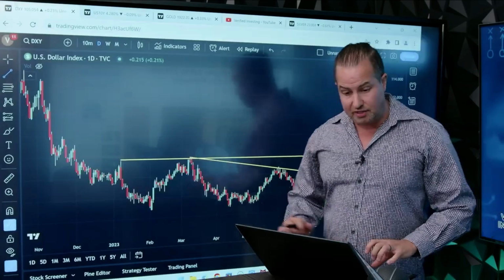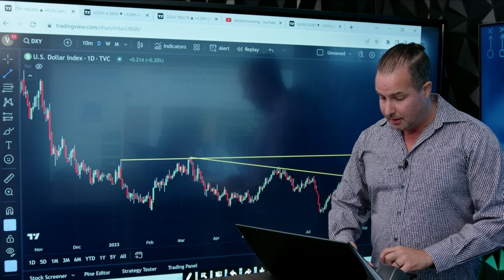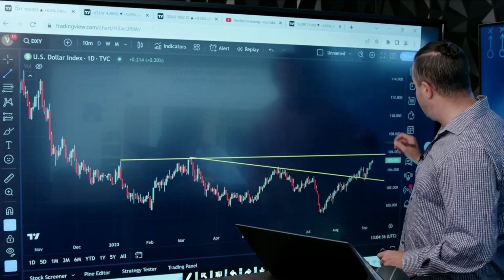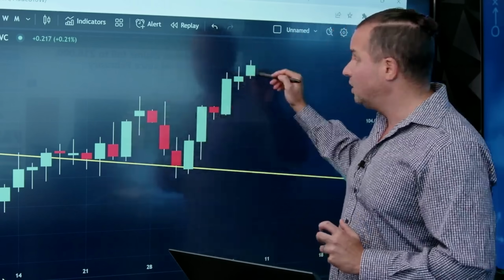What Will The Dollar Do Next? Gareth Looks To A VERY Similar Chart Pattern That Played Out On BTC!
In this video clip from Gareth's Game Plan LIVE this morning, he analyzed the dxy chart to figure out what the dollar may do next. Gareth uses a pattern that recently developed on bitcoin to compare to the current dollar chart!

What do you think the dollar will do next? Let Gareth know in the comments!

Follow Gareth for more exciting content:👇🏼